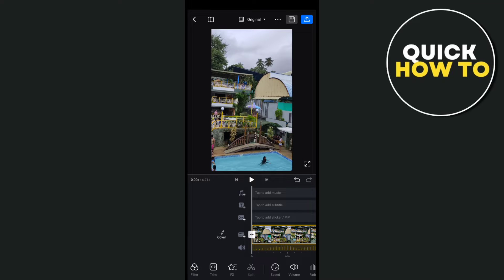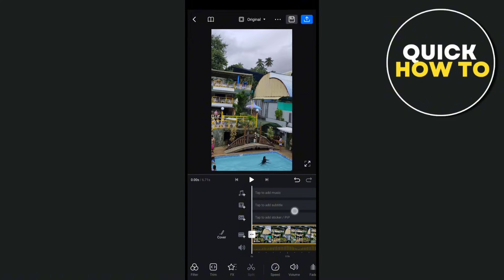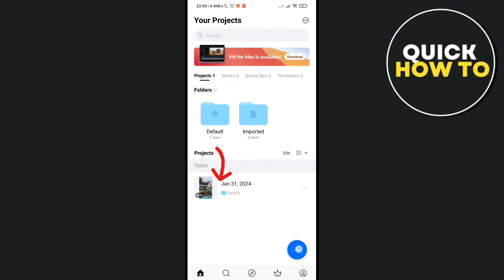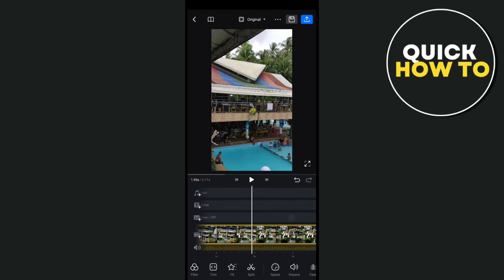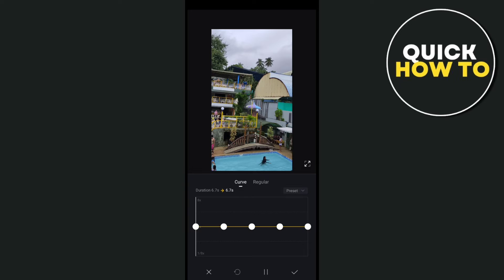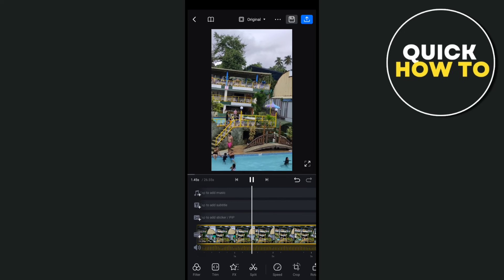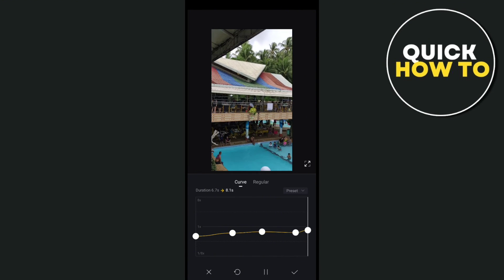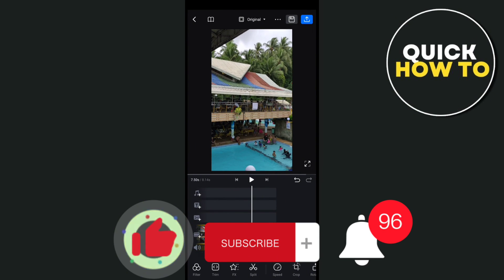How To Stabilize A Video In VN (Simple)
Learn How To Stabilize A Video In VN (Simple)